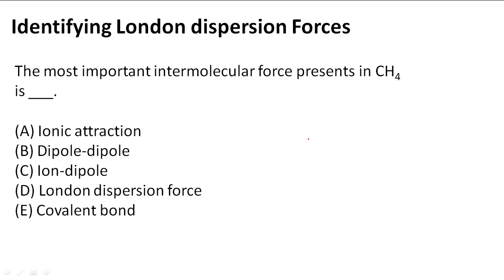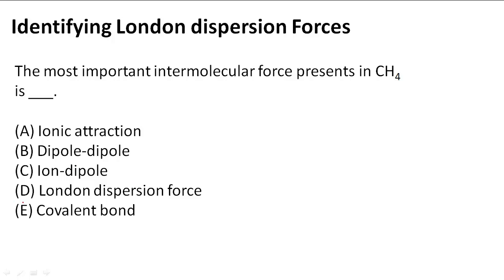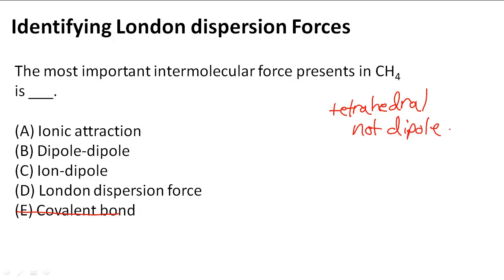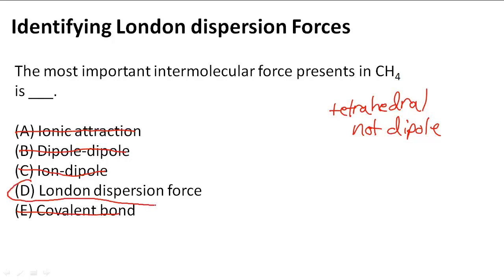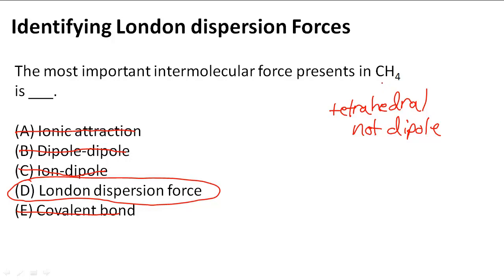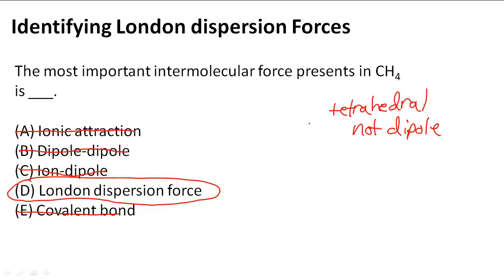Identifying London dispersion Forces